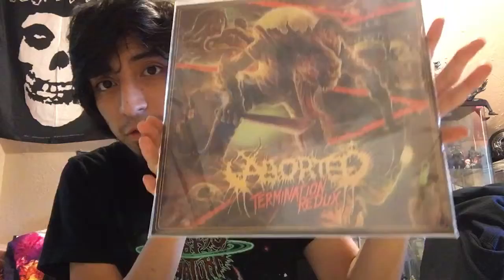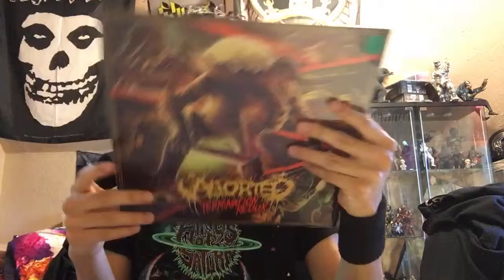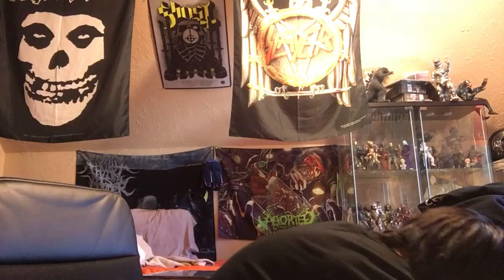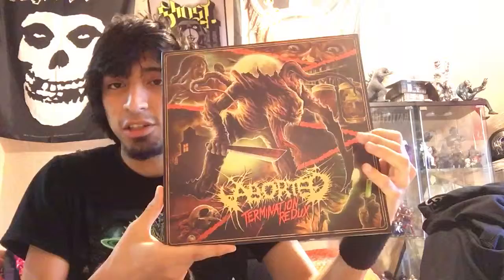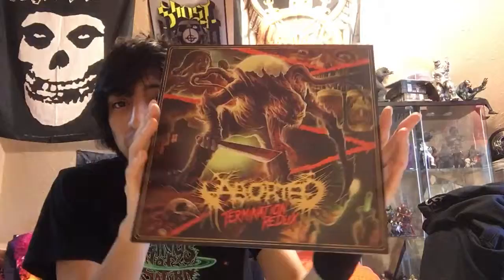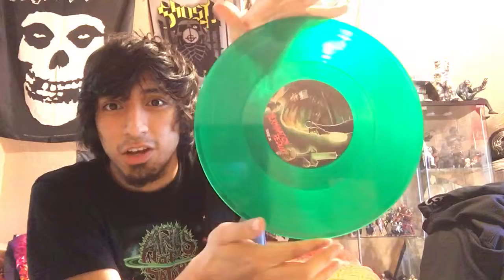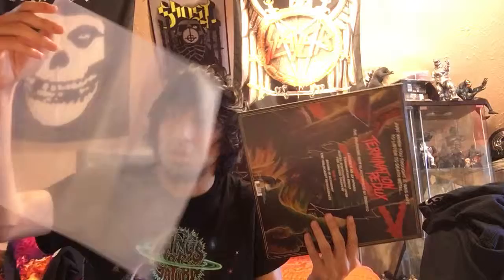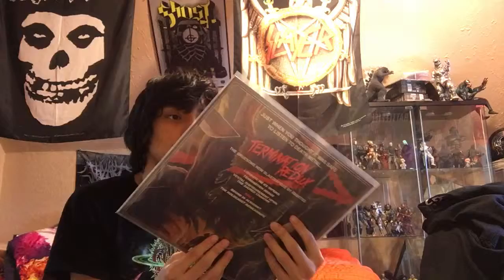Aborted Termination Redux vinyl unboxing